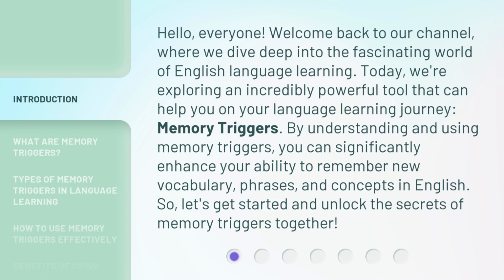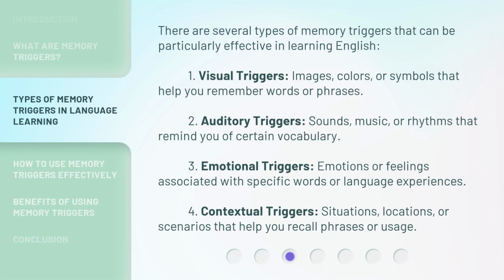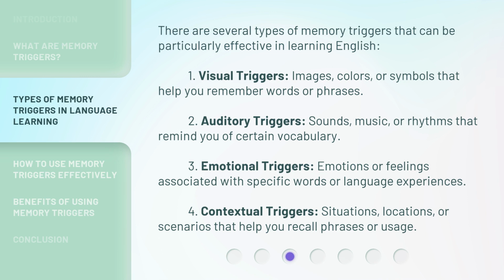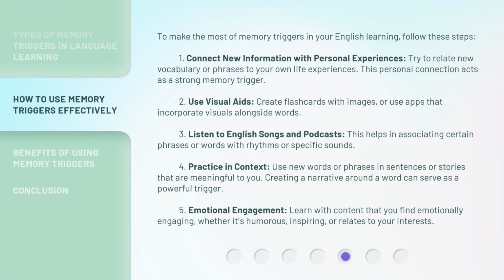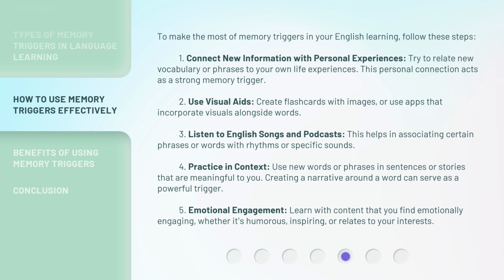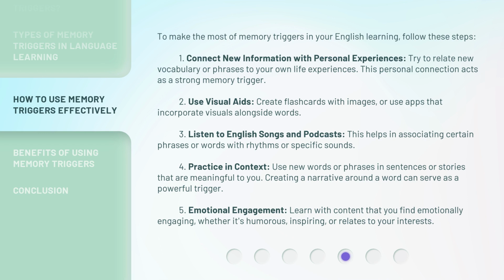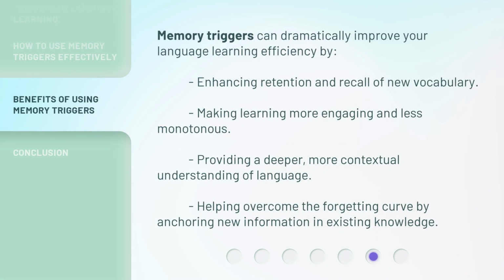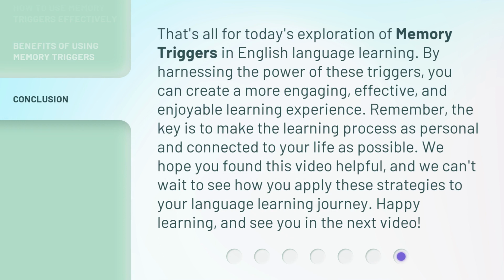Unlocking the Power of Memory Triggers in Language Learning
Mastering Memory Triggers for Language Learning Success • Discover how to unlock the power of memory triggers to accelerate your language learning journey. Watch now to supercharge your language retention and fluency!

00:00 • Introduction - Unlocking the Power of Memory Triggers in Language Learning
00:41 • What are Memory Triggers?
01:11 • Types of Memory Triggers in Language Learning
02:04 • How to Use Memory Triggers Effectively
03:08 • Benefits of Using Memory Triggers